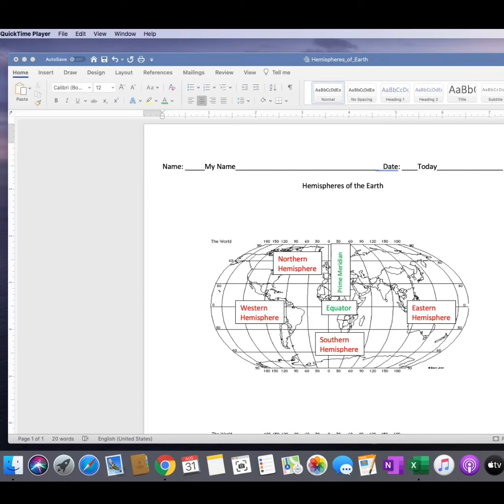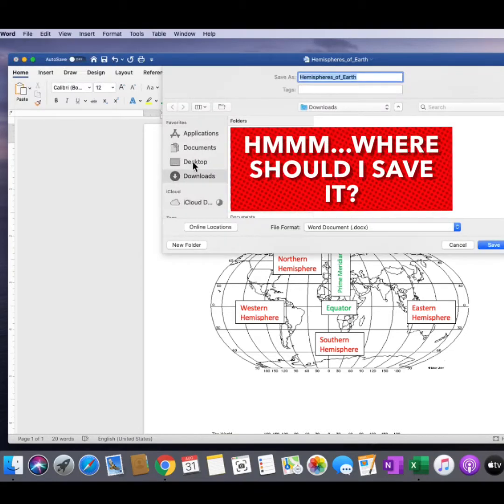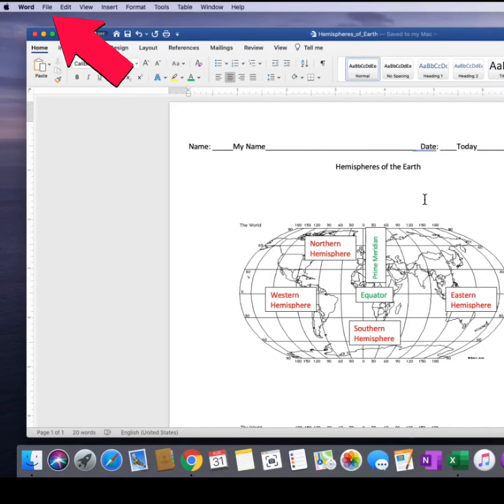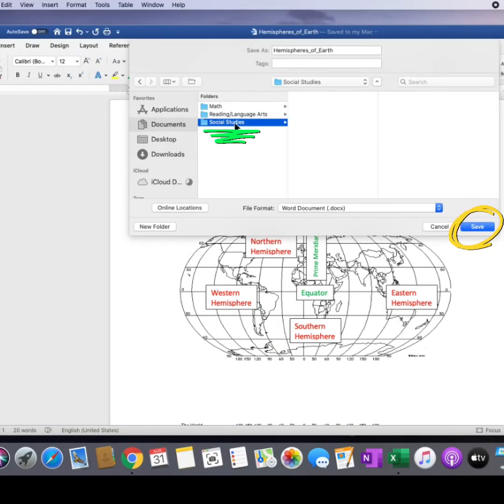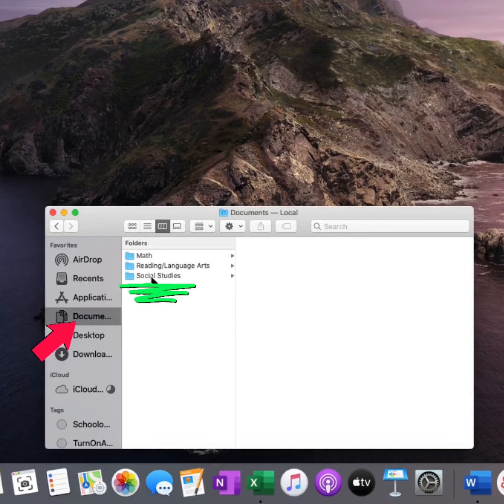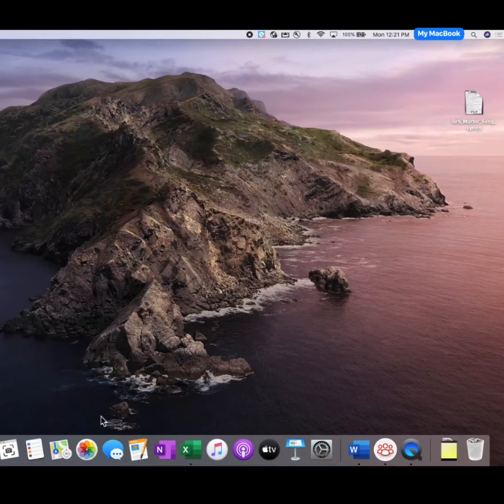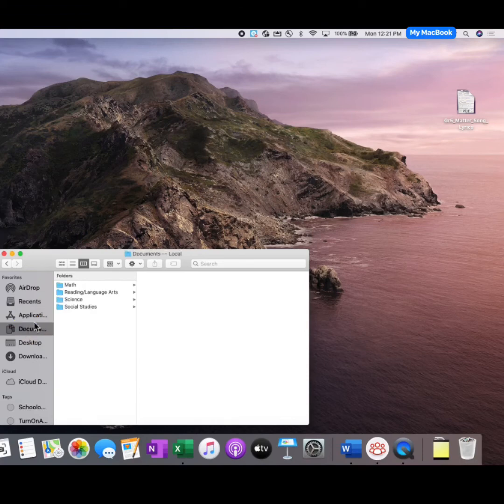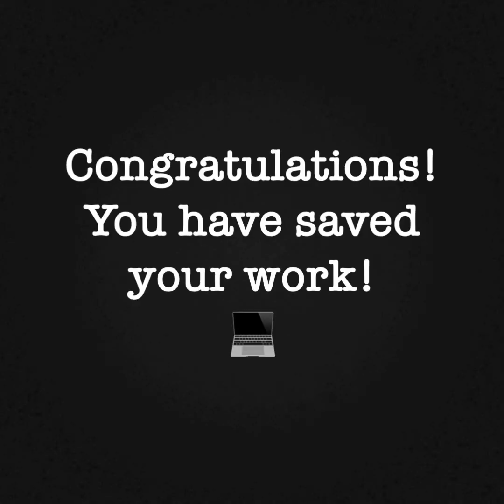Saving Files on your MacBook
This video will help students learn to save files on their MacBooks.